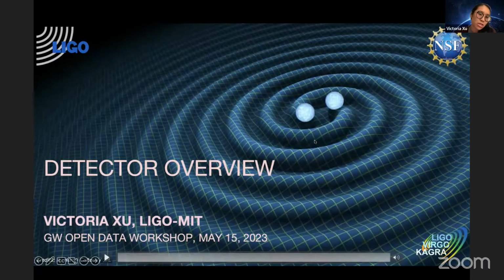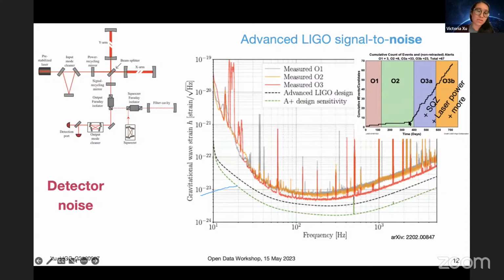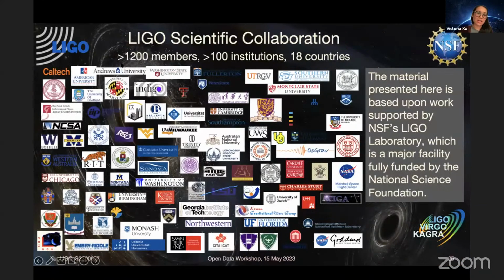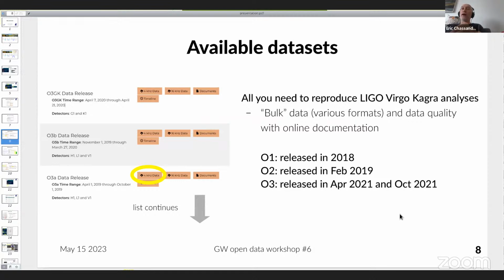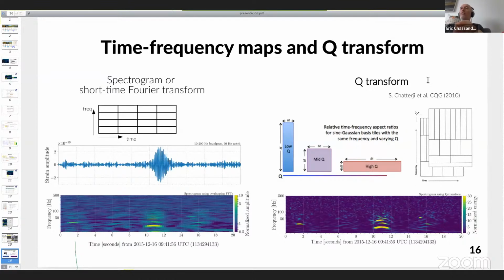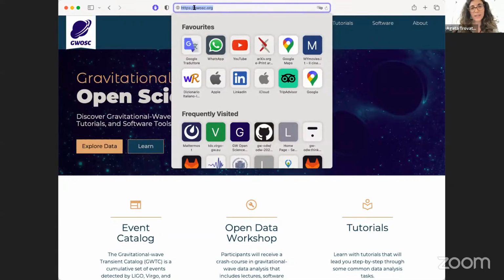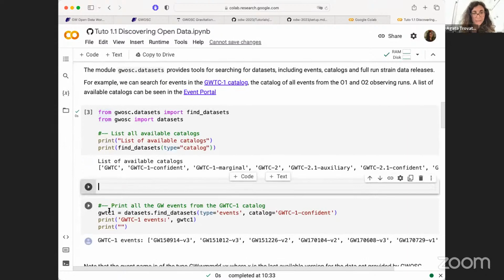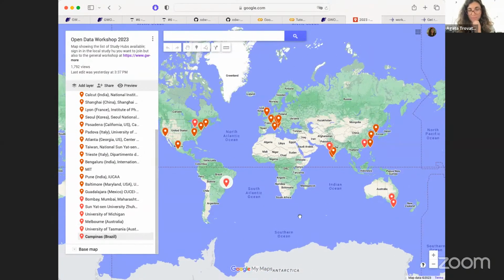GW Open Data Workshop 2023 - Day 1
Day 1 of the Gravitational Wave Open Data Workshop (2023)
* Detector Overview - Victoria Xu
* Public Data - Eric Chassande-Mottin